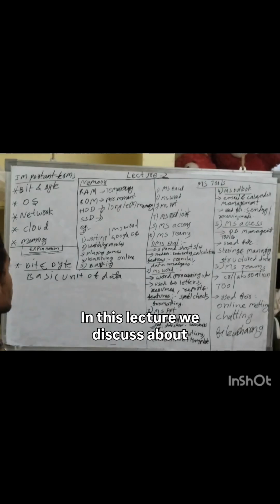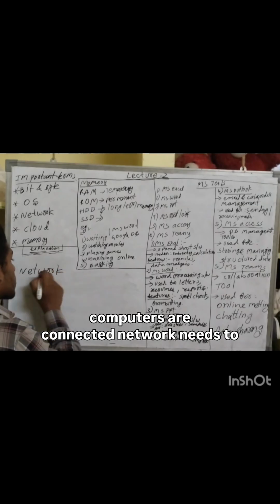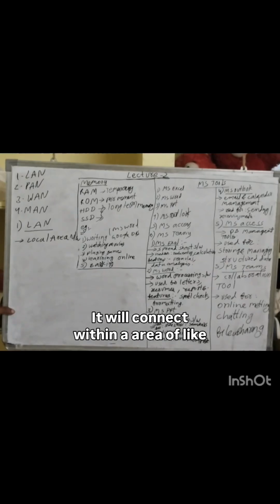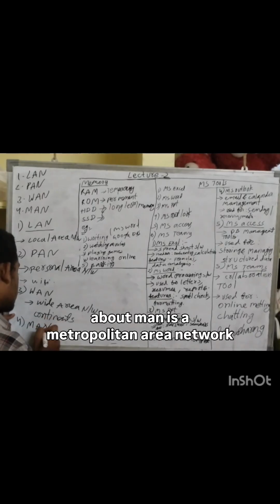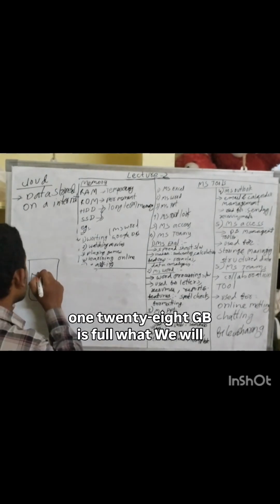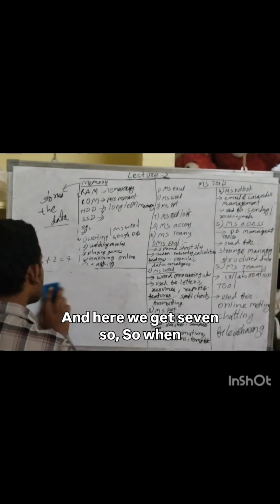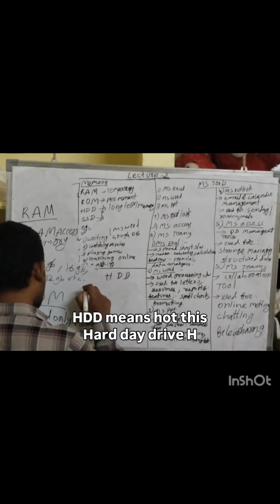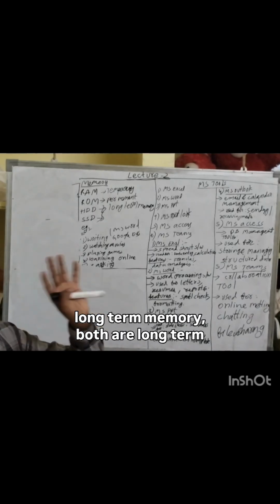Basics of computer - part 2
*Basics of computer 2
important terms
bit and byte
os
network
cloud
memory
*mani topics
network
memory